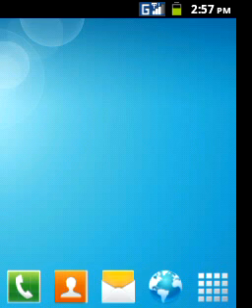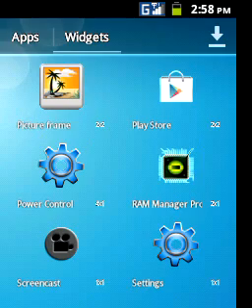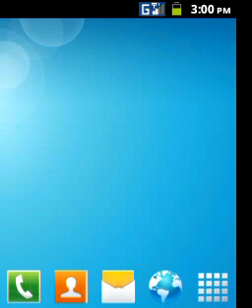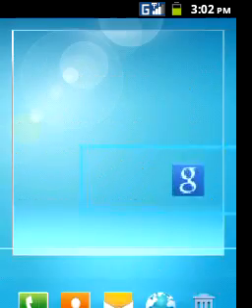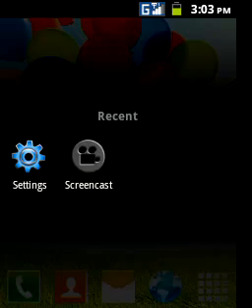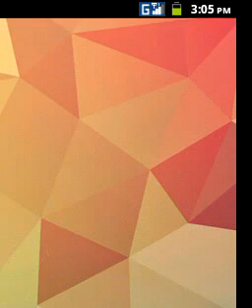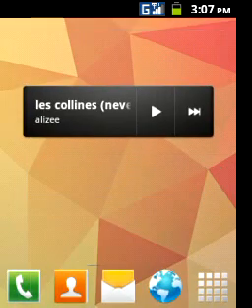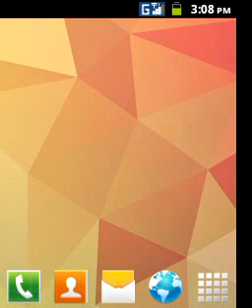Samsung TouchWiz Launcher Review ROOT REQUIERED!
BEFORE WATCHING THE VIDEO: ROOT IS REQUIRED FOR THIS TO WORK

U know samsung users are kinda fortunate as they really get an awesome type of launcher which is great! but what if you wanted it? WITH the widgets? then y not watch the video and donwload the file below!!

Thank you SaM-RoN for putting hardwork into this!!